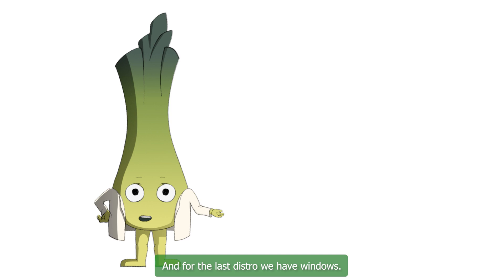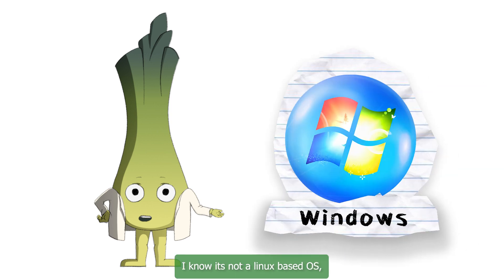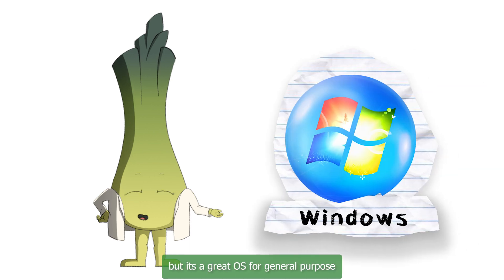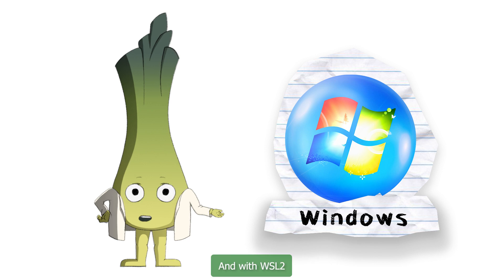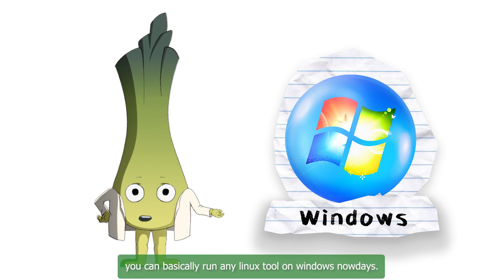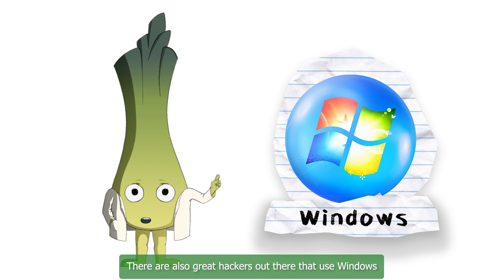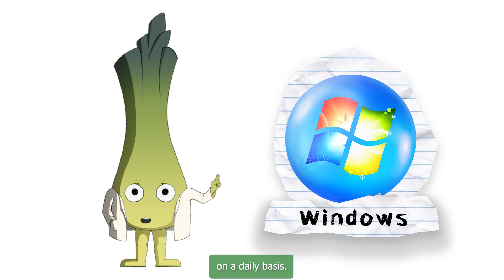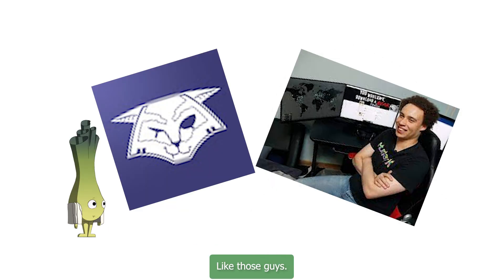The best operating system for hacking!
Have you ever had the question, on which hacking OS you should actually start hacking?
Watch our leeky doctor explain to you, which OS suits you the most.
Join us on our journey to become a hacking mastermind.

🐤 Join me for Hacking updates and funny Images on Twitter @x64pr0fessor